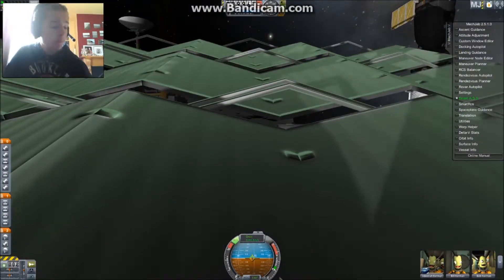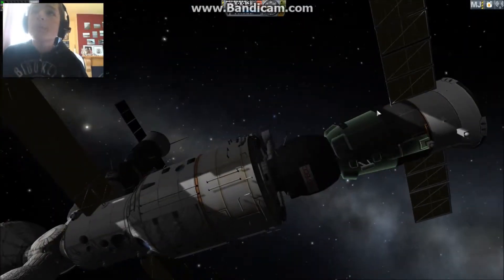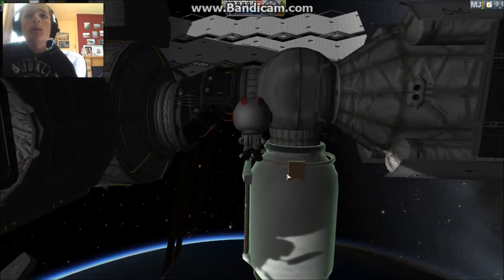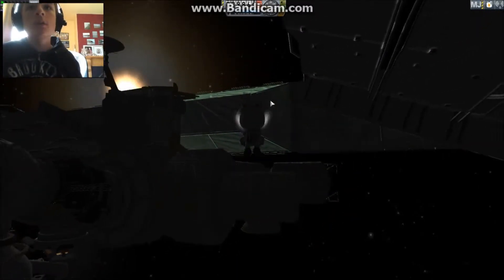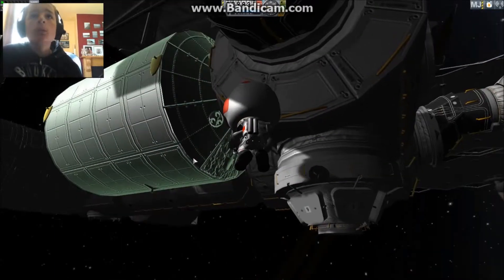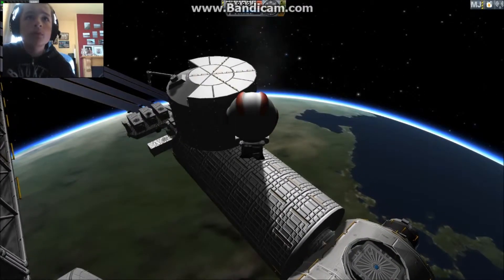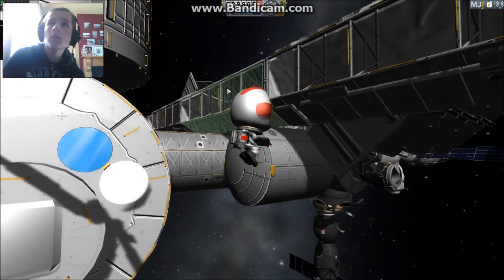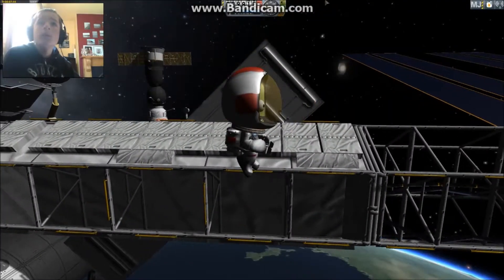KSP: Tour of the ISS after the Rebuild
Columbus is upside down.